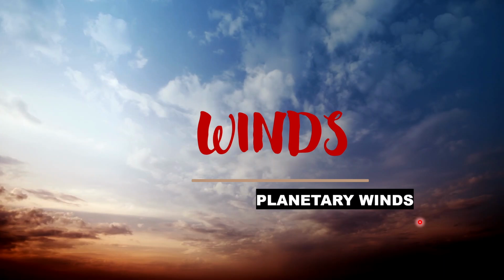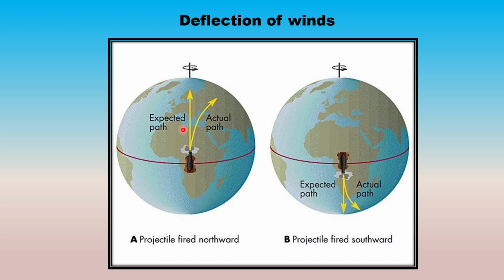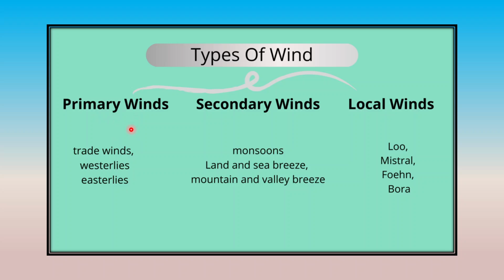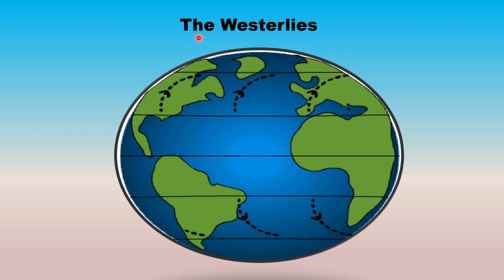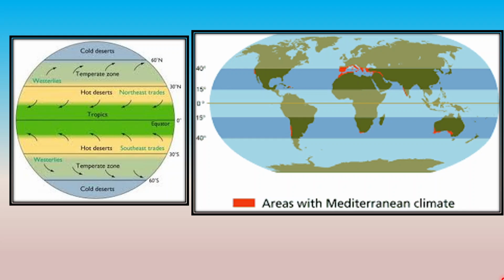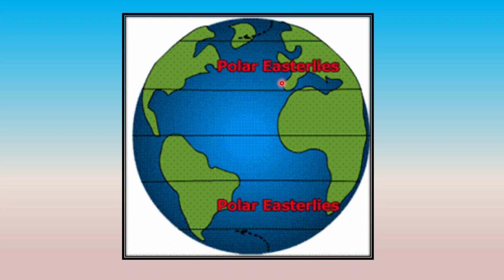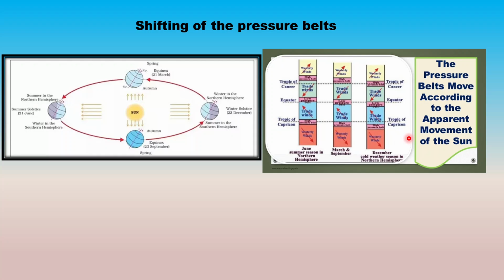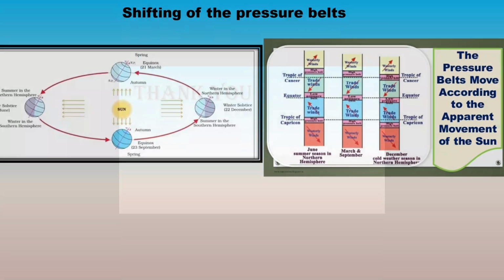Class 9 | Chapter 15 : Atmospheric Pressure and Winds | Part 3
Session 2020-21

Topics that are covered in this video is from Page No. 142 to 146 of your book consisting the following :-
1. Trade Winds
2. Westerlies
3. Polar Easterlies

Important Keywords :-
1. Roaring Forties
2. Furious Fifties
3. Stormy Sixties
Reference Books Used:
1. Geography - 9: Educational Book By Priyamvada Kher and Ila Patra (Publisher : New Saraswati House)
2. Oxford School Atlas
Technology used for online teaching :-
1. Laptop: HP 14s-ER0003TU ; Windows 10 Home
2. Mic: Boya BY M1
3. Graphics Tablet (To write on your computer screen even if it is not touch screen enabled) :
4. Open Broadcasting Software (For recording HD videos)
5. Office 2019 Home & Student
6. HP Wireless Mouse